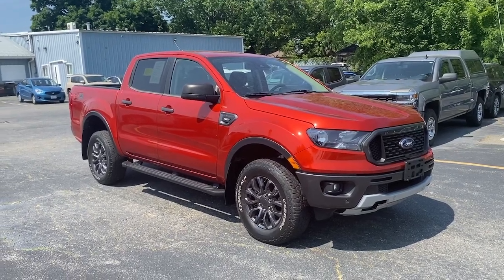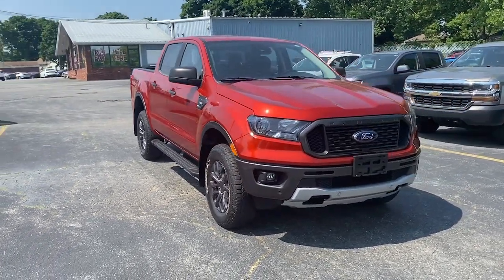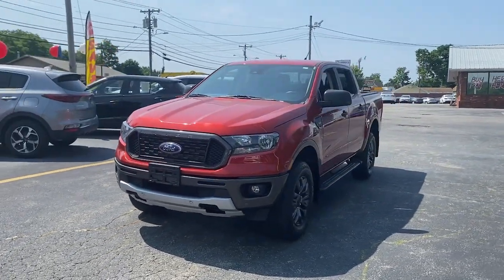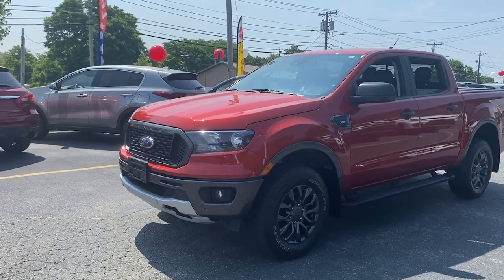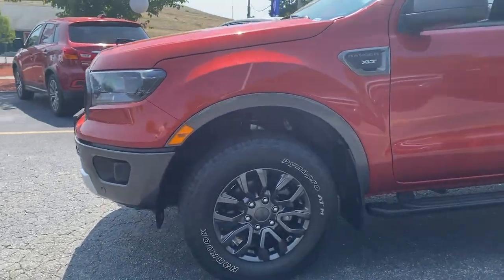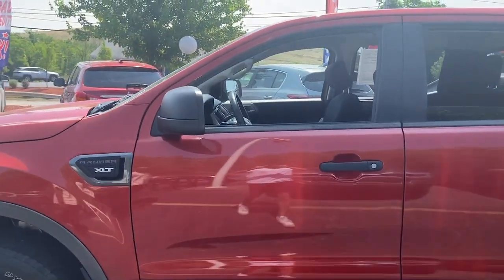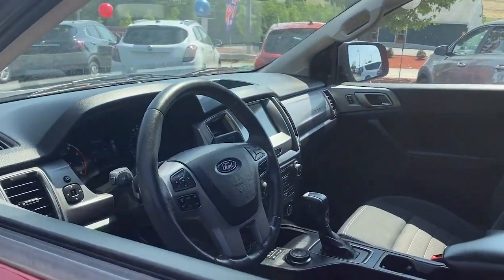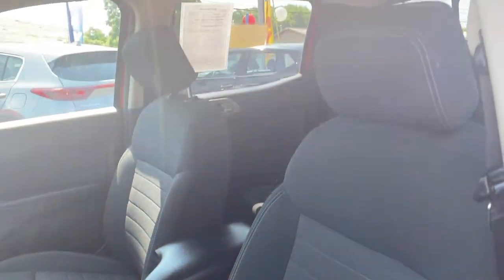2019 Ford Ranger XLT MA Fall River, Dartmouth, New Bedford, Wareham, Tiverton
Pre-Owned 2019 Ford Ranger XLT available at Prestige Auto Mart 1 located in 1175 State Rd, Westport, MA, 02790. Servicing the Fall River, Dartmouth, New Bedford, Wareham, Tiverton area.

Go home happy with the  2019  Ford Ranger.  Here's a Ford Ranger, the mid-size pickup that's both smart and tough. With features like smart terrain management and driver assist tech, straightforward controls, and a rugged, dependable build, this truck helps you make the most of your outdoor lifestyle. The following are some of this vehicles highlighted options: Pre-Collision System, Touchscreen Infotainment System, Lane Centering Assist, Turbocharged Engine, Heated Driver Seat, Fog Lamps, Four Wheel Drive, Dual Zone A/C, Aluminum Wheels, Trailer Hitch. Relax and enjoy the freedom of the great outdoors when you head for adventure in this comfortable and versatile Ranger. Treat yourself to a test drive today. Our friendly staff will give you an outstanding customer experience.